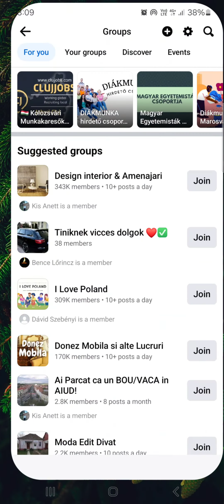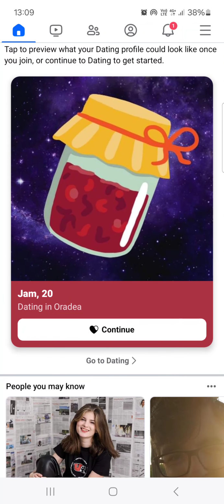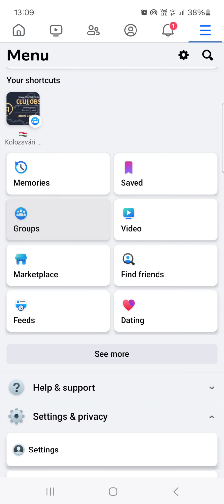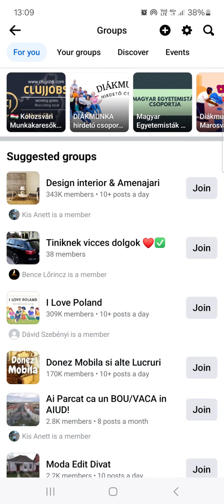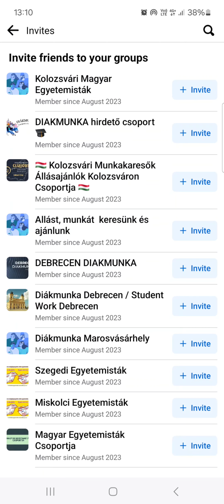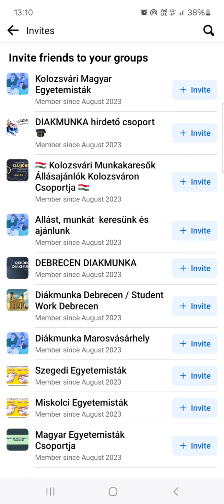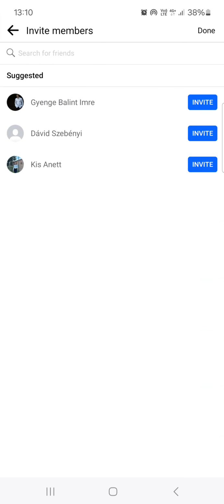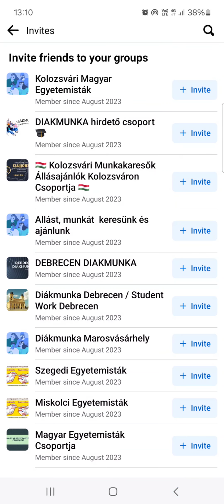How To Manage Invites On Facebook?